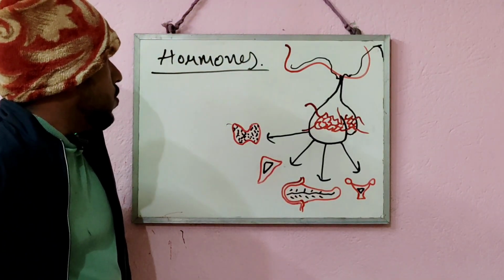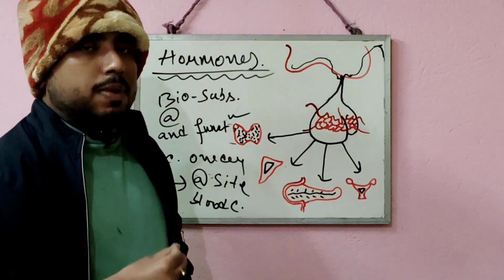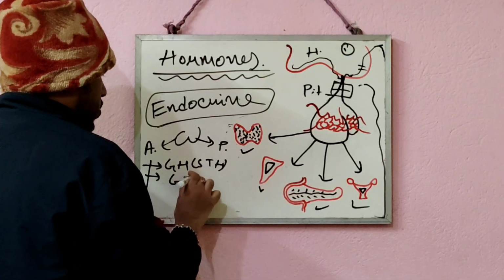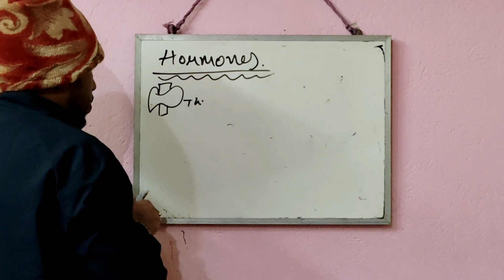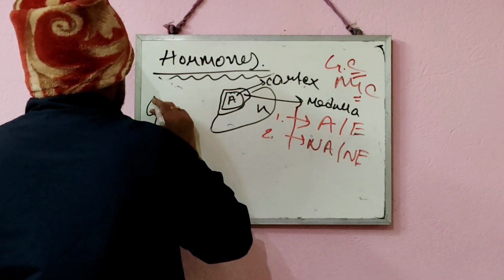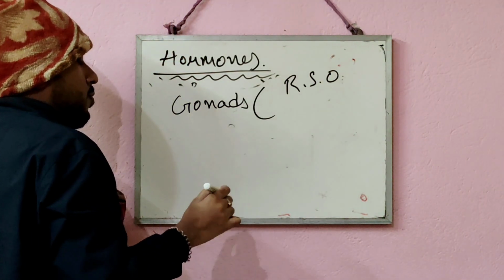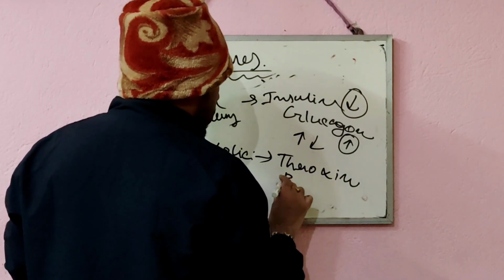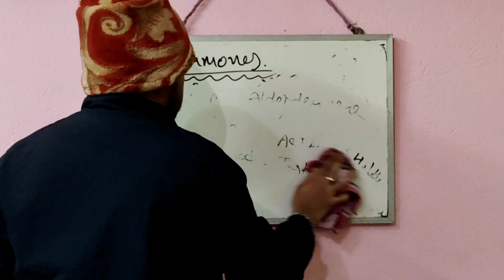HORMONES AND RELATED DRUGS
In this video I have explained about Hormones, with examples, sites of secration and biological functions.
sorry for the delay, I was busy with my MPharm admission so was unable to upload videos for one month.But from today  videos will be uploaded regularly in this channel🥳